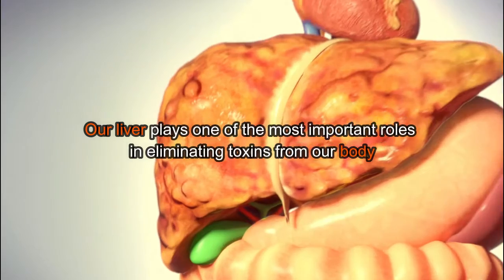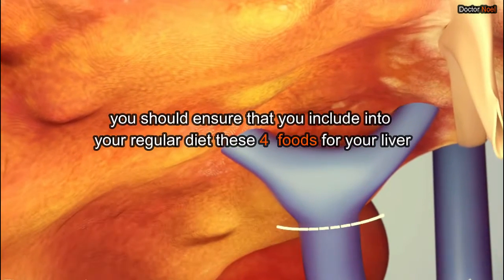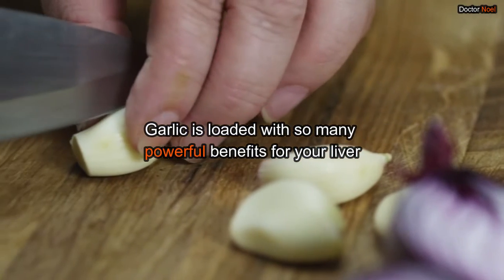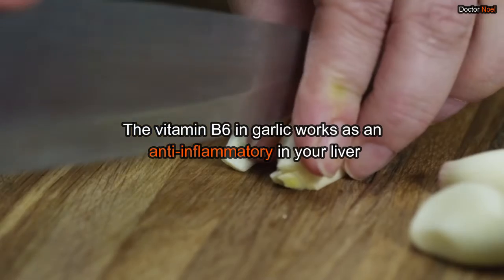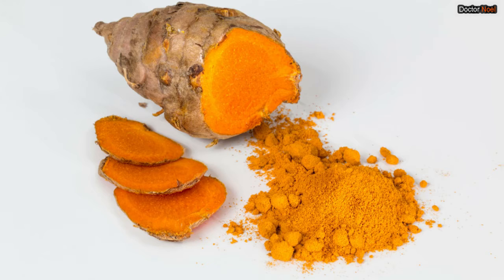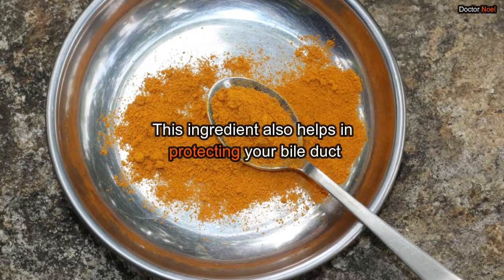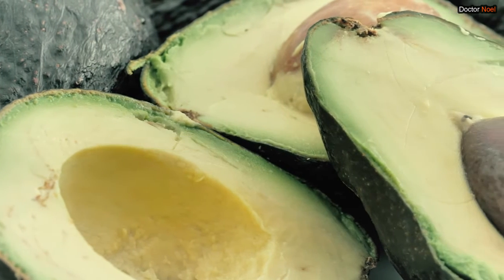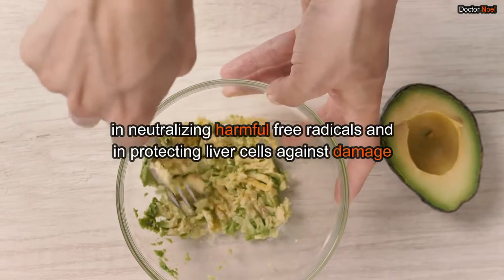Liver Disease Treatment With These 4 Foods | FattY Liver Treatment At Home 2020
Our liver plays one of the most important roles in eliminating toxins from our body. Without the liver, your body will not be able to absorb nutrients from foods

Liver Treatment medicine
food for liver disease
fatty liver treatment medicine
food for fatty liver
diet for reducing a fatty liver
fatty liver home remedies
liver
cirrhosis
elevated liver enzymes
biliary atresia

Videezy.com
mixkit.co
coverr.co

Song: "Chris Haugen - Mirage"